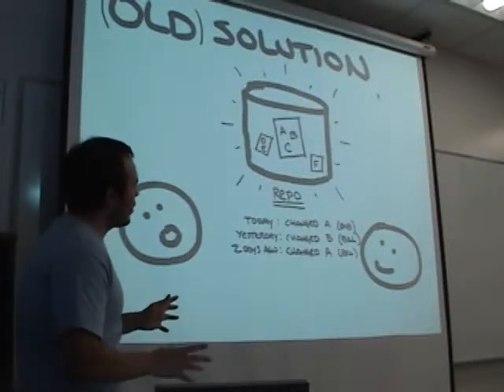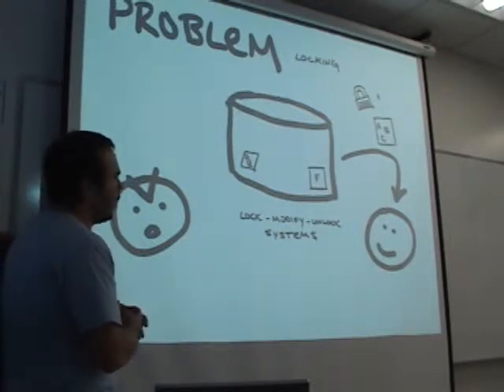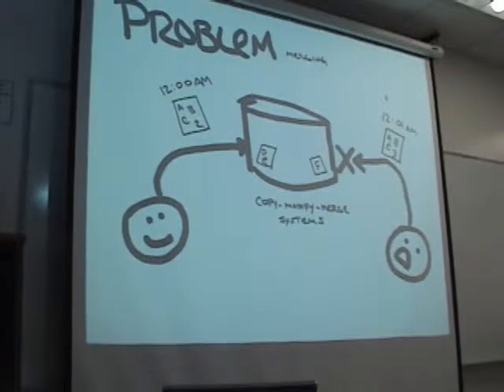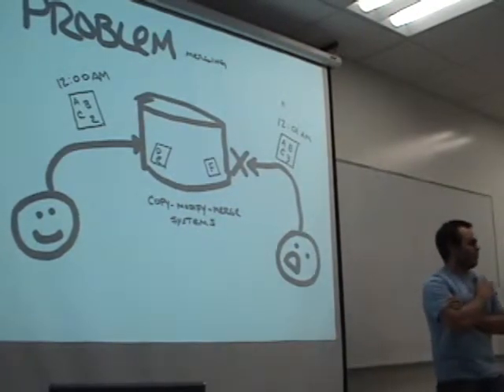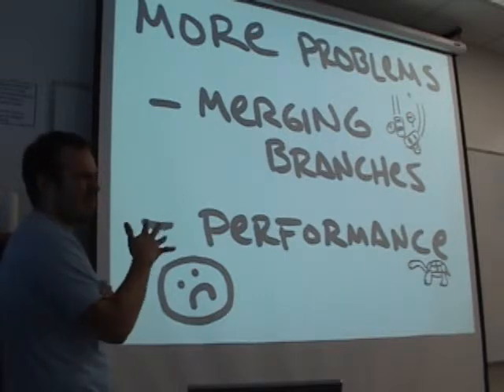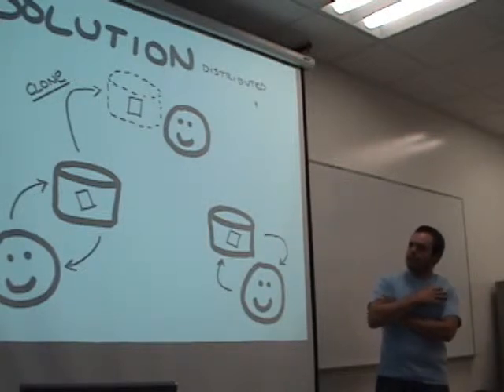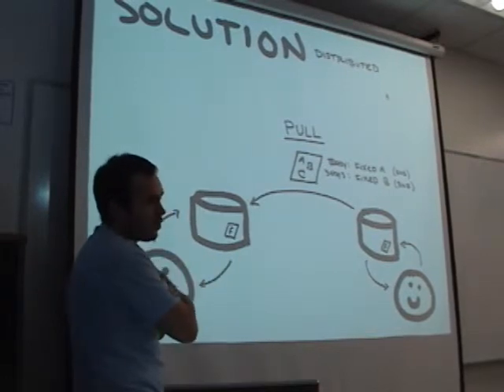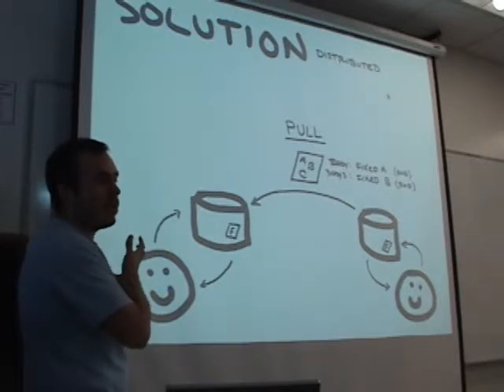Hector Parra's Introduction to GIT and GIThub (part 2/4)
Hector Parra's presentation on GIT and GIThub for software engineers new to version control software. Video was taken from our October 20th 2010 general body meeting.

The video is a bit dark due to the fact that the lights had to be off during the powerpoint presentation.